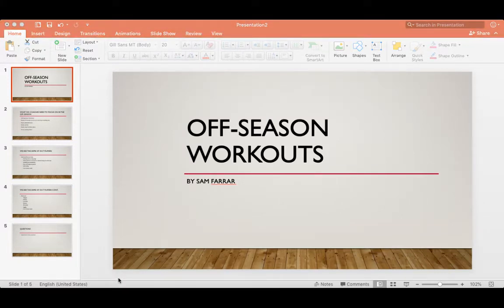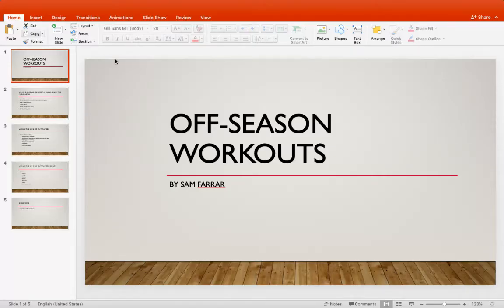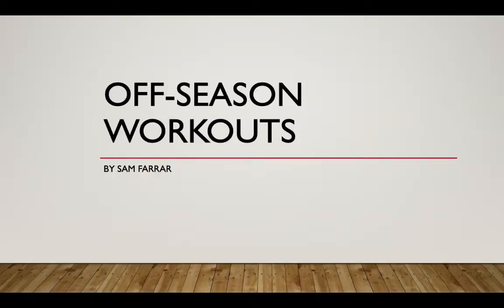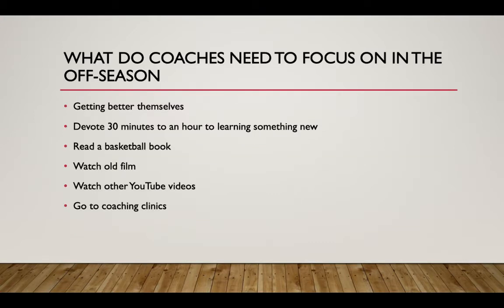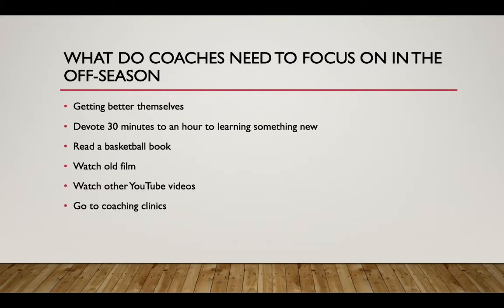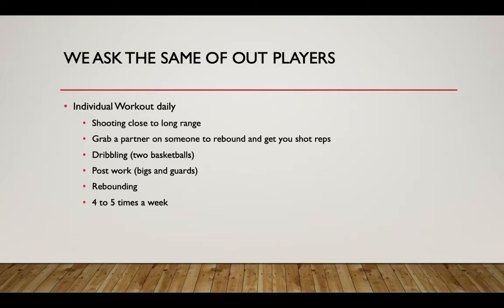Off-Season workouts basketball players and coaches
Basketball Off-Season basketball workouts are more beneficial.

Coach here are some added recourses to help you along the way

Resource Guide

Underdog Hoops 30 Game Stat Book

Underdog Workbook

Basketballs
Spalding TF-1000 Legacy Indoor Basketball, Official Size 7, 29.5"

Defense Equipment
SKLZ D-Man Basketball Defender Dummy Trainer, Orange

GoSports Basketball Xtraman Dummy Defender Training Mannequin | Huge 7' Size for Shooting, Dribbling and Driving Practice

Ball Storage
BSN Sports Ball Cart Wide Base (12 Balls)

GoSports Premium Mesh Ball Bag with Sport Ball Pump, Black, Full Size

Clipboards
Murray Sporting Goods Dry-Erase Double Sided Basketball Coaches Clipboard

Sport Write Pro Basketball Dry-Erase Board (with half-court feature)

Whistles
Fox 40 Classic Official Whistle with Break Away Lanyard (Black)

Score Books
Markwort Mark V Basketball Scorebook 30 Games

Shoe Grip

Notes
Spalding NBA 8.5"x11" Pad Holder

Dribbling
SKLZ Dribble Stick Adjustable Height Basketball Dribble Trainer

SKLZ Control Training Basketball for Improving Dribbling and Ball Control, 29.5 Inch, Heavy Weight

Spalding Dribble Goggles, One Size, Black

TEKCAM 6 Pack Basketball Dribble Goggles Basketball Training Aid Dribbling Glasses Sports Equipment(No Glass in Goggles)

Shooting Equipment
iC3 Basketball Shot Trainer WITH accessories.

Franklin Sports Mini Basketball Hoop with Rebounder and Ball - Over The Door Basketball Hoop With Automatic Ball Rebounder - Indoor Basketball Game For Kids - Includes Foam Basketball

SIBOASI S6829 Automatic Basketball Shooting Machine, PRO Basketball Training Equipment

SIBOASI S6839 Automatic Basketball Shooting Machine, Intelligent Basketball Training Equipment